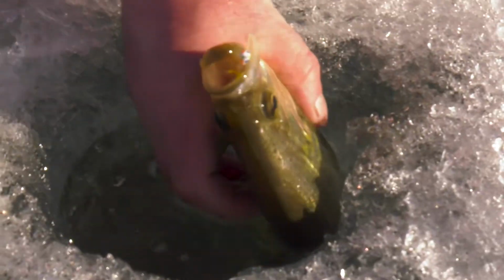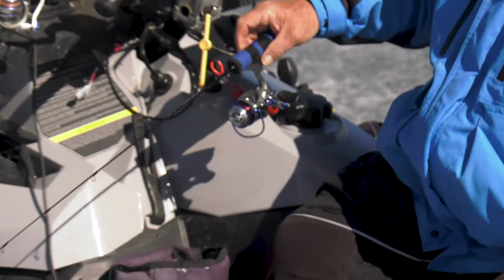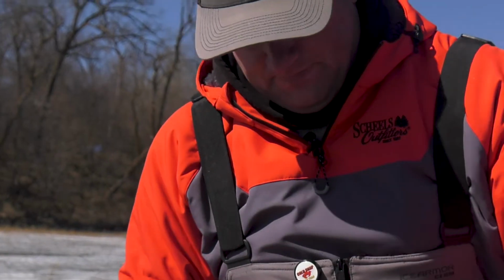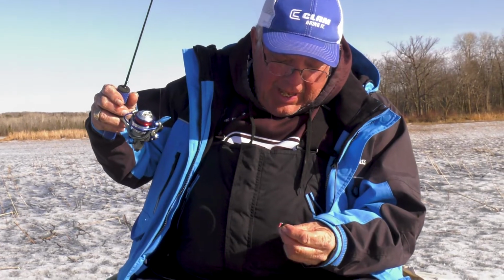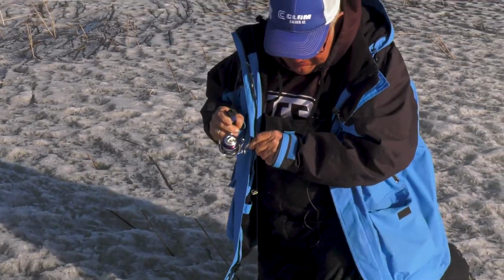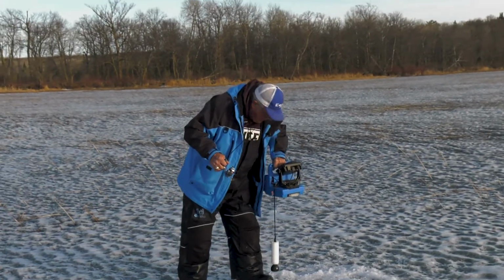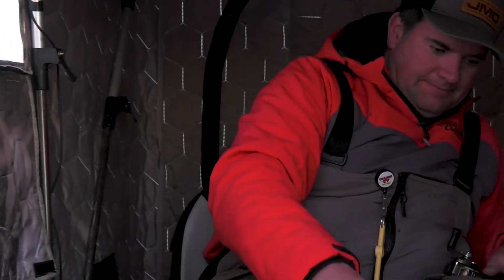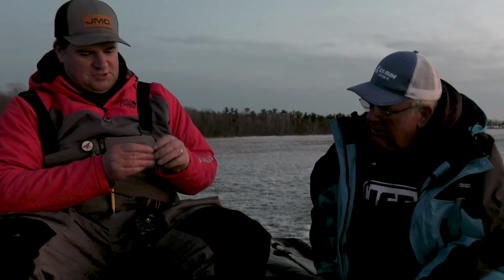Minnesota Shallow Ice Crappie with Dave Genz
Classic shallow crappie pattern that produces fish on most Minnesota natural lakes.  Jason Mitchell joins Dave Genz at late ice where we find crappie running the edges of shallow pencil reeds at last light.  Great opportunity to catch nice crappie.  Showcase the effectiveness of the Clam Silkie to add an insect-like, pulsating action to your jig that is deadly for panfish.  Great tips and advice on how to catch crappie through the ice.